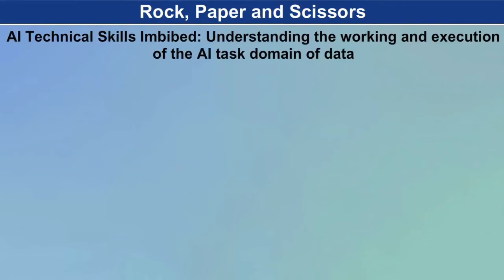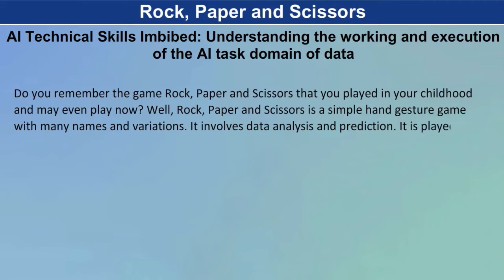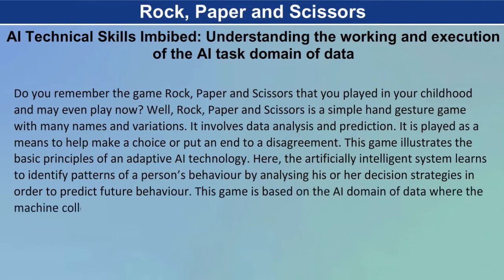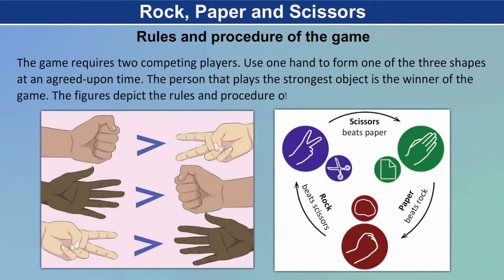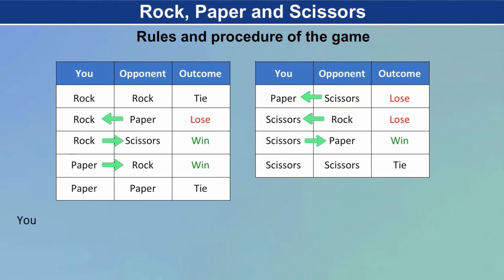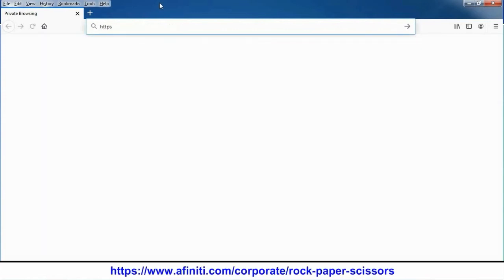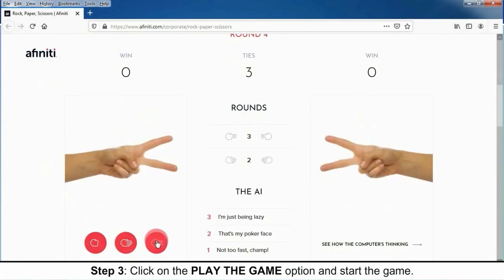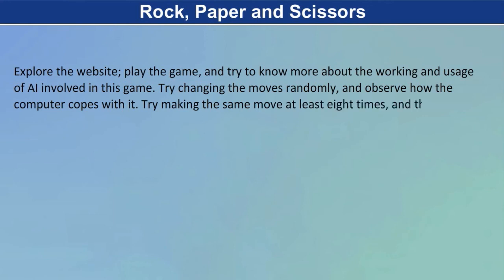Artificial Intelligence Class 8 - Game 1 - Rock, Paper and Scissors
In this video, we will understand the working and execution of the AI task domain of data using a simple game rock, paper and scissors.
Artificial Intelligence Class 8 @BlueprintDigitalnr